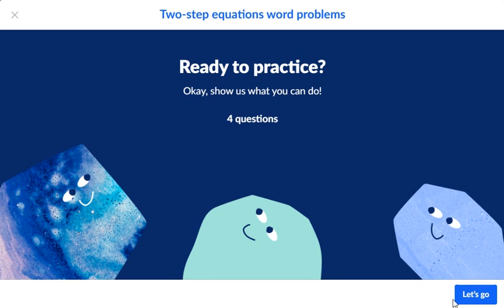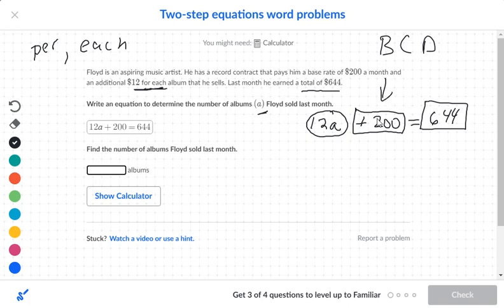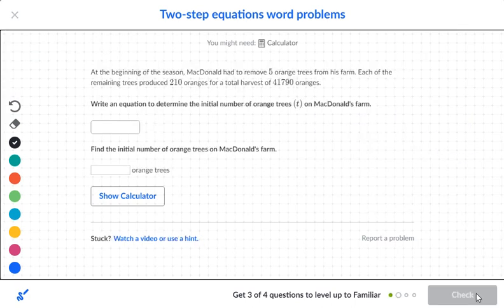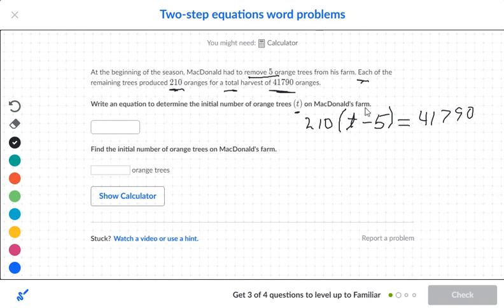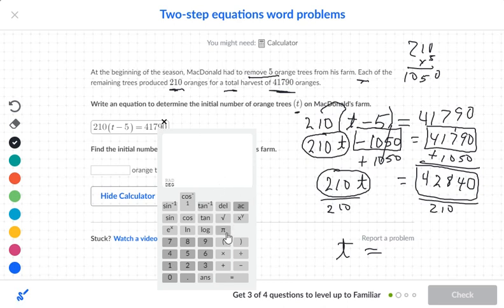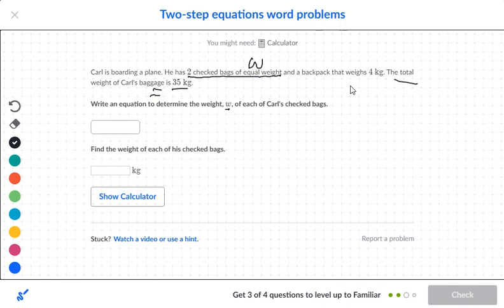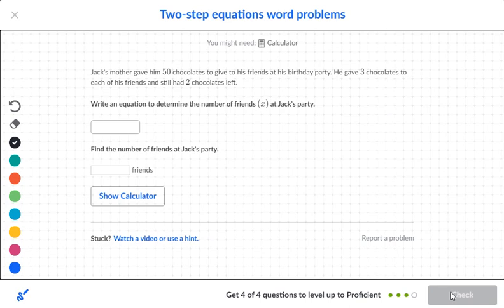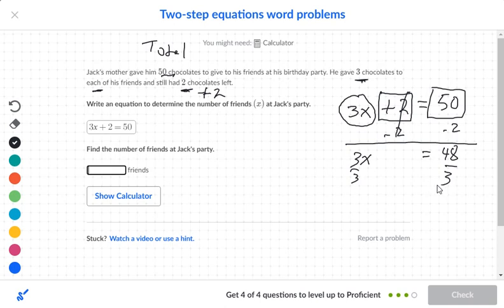Solving Equations Two Step Equations Word Problems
Khan Academy Solving Equations Two Step Equations Word Problems